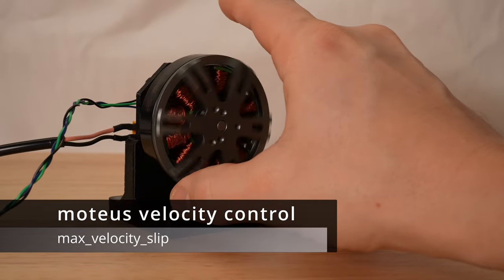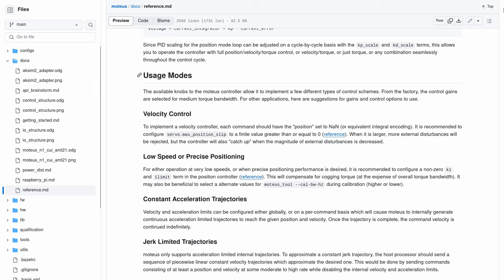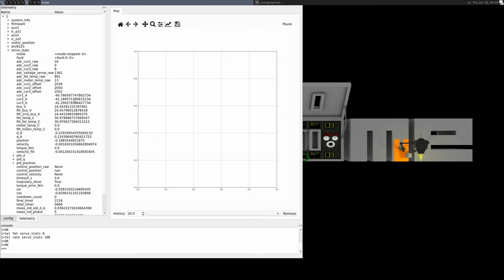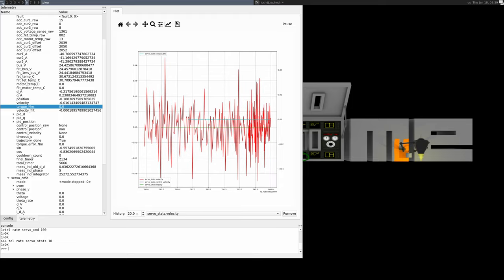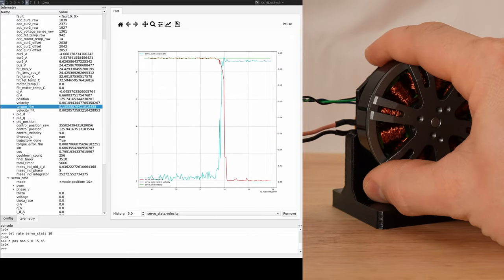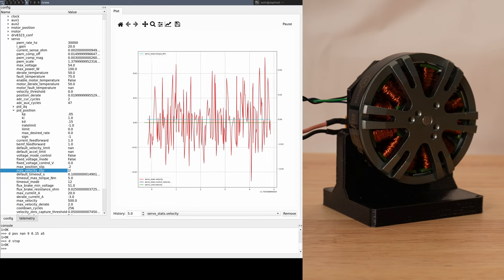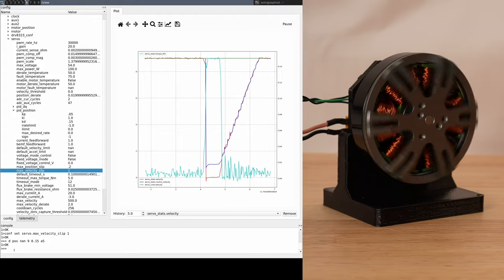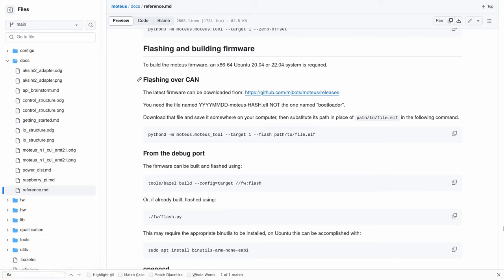moteus velocity mode improvements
This shows a relatively straightforward new feature in the moteus brushless motor controller that improves transient response when external torques are applied that are larger than what the motor can produce.